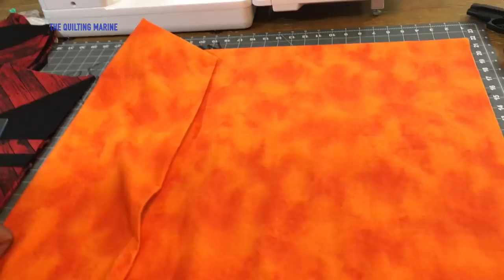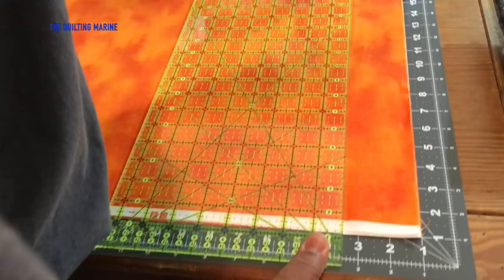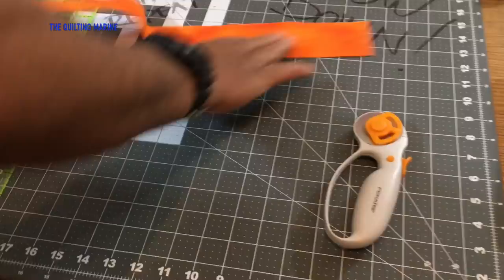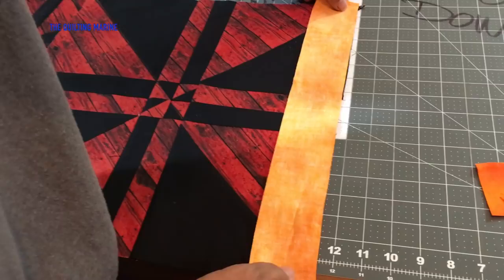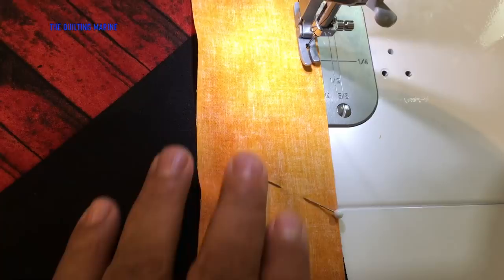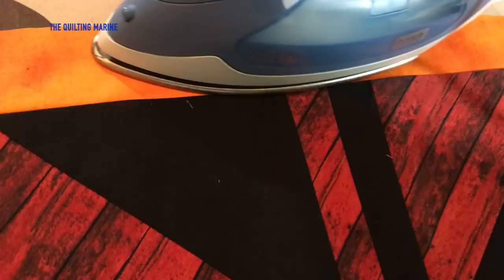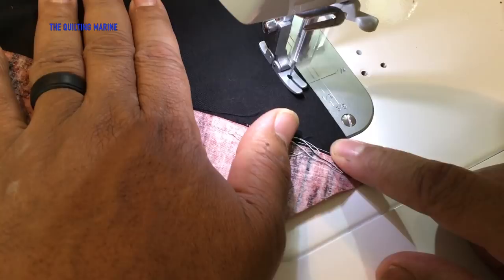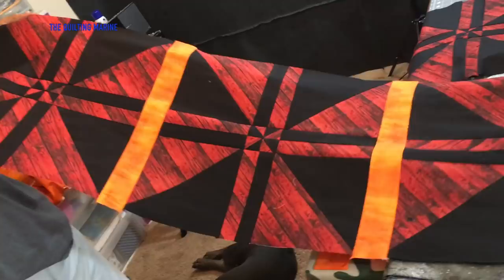Cutting and Attaching the border to the pimped out pinwheel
Hello everyone! We are putting the borders that my wife picked (with your help of course) for the pimped out pinwheel.  I think it's coming along great.  We have 30 blocks and will be going 5 across and 6 down with 2 1/2 inch borders around each block.  I will show you how I cut and attach my borders to the pinwheels.

Items used in this video:
Brother PQ1500SL
Fiskars Rotary Cutter
Oliso Smart Iron
Omnigrid 8 1/2 X 25 inch ruler
Fiskars 24 X 36 inch Self Healing Mat
Black Thread

or